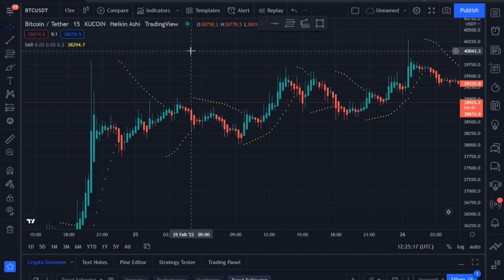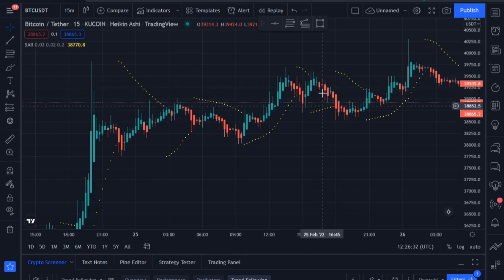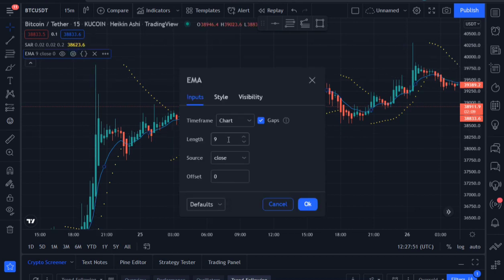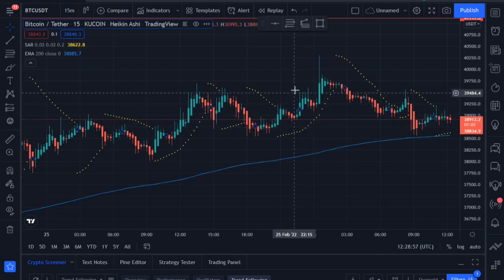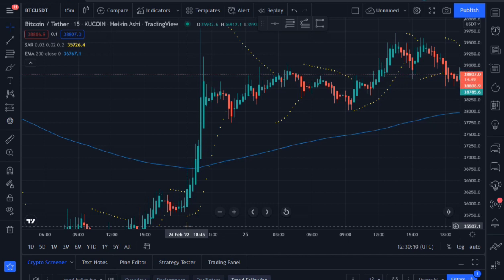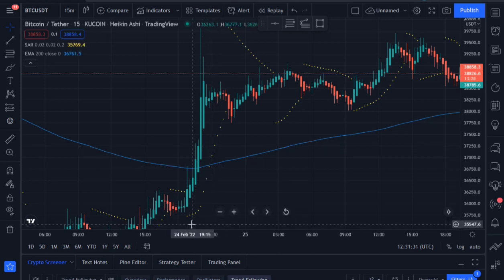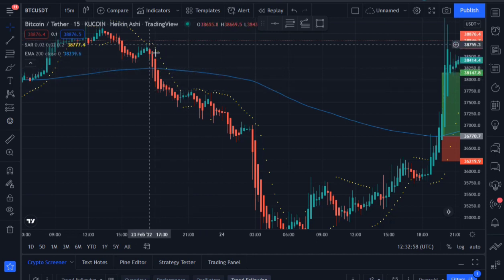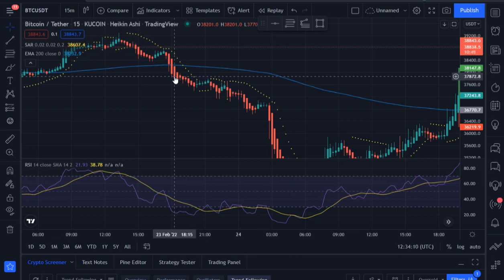Parabolic Sar indicator + Heikin Ashi + Ema high Winrate strategy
The parabolic SAR indicator, developed by J. Welles Wilder Jr., is used by traders to determine trend direction and potential reversals in price.

The technical indicator uses a trailing stop and reverse method called "SAR," or stop and reverse, to identify suitable exit and entry points.

The parabolic SAR indicator appears on a chart as a series of dots, either above or below an asset's price, depending on the direction the price is moving.

In trading, it is better to have several indicators confirm a certain signal than to rely solely on one specific indicator. Complement the SAR trading signals by using other indicators such as a stochastic, moving average, or the ADX.

For example, SAR sell signals are much more convincing when the price is trading below a long-term moving average. The price below a long-term moving average suggests that the sellers are in control of the direction and that the recent SAR sell signal could be the beginning of another wave lower.

Similarly, if the price is above the moving average, focus on taking the buy signals (dots move from above to below). The SAR indicator can still be used as a stop-loss, but since the longer-term trend is up, it is not wise to take short positions.

PLEASE don't take contents on my channel as a financial advise, because am not a licensed financial adviser, every contents on my channel are strictly my personal opinions and are for EDUCATIONAL AND ENTERTAINMENT purpose always do your own research before investing your hard earned money thanks.